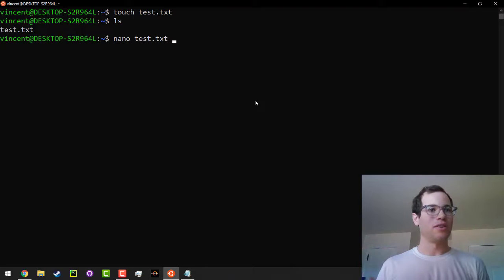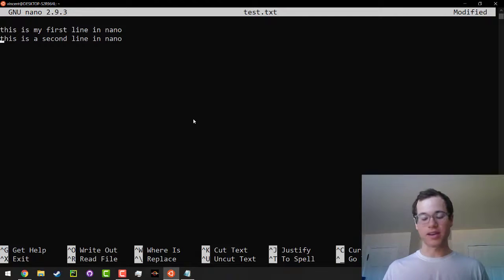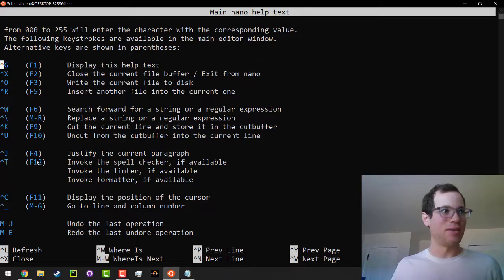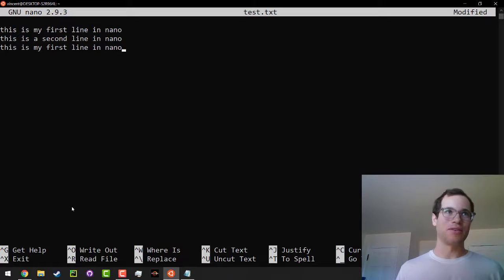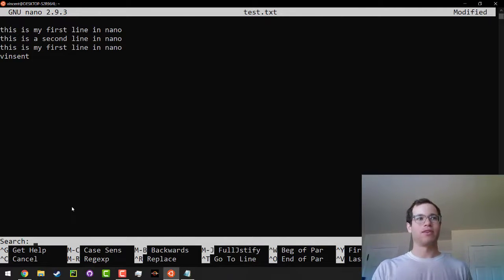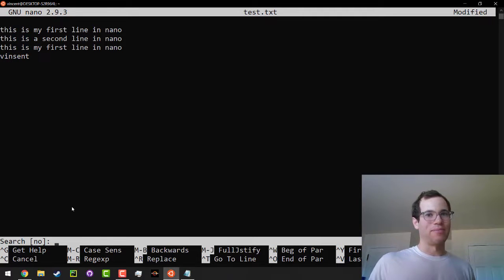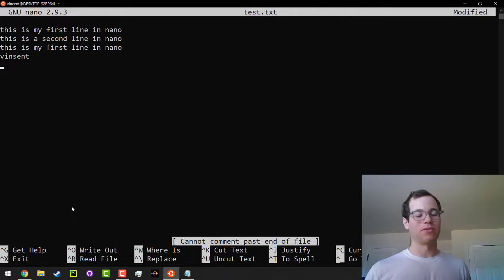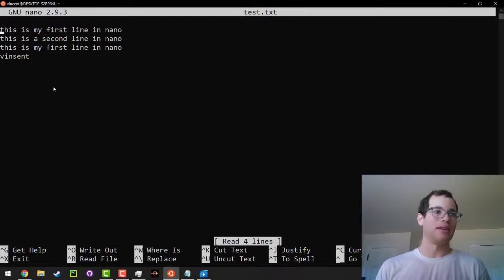Intro to the Nano Text Editor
I walk through the common commands of the nano text editor in a Linux terminal. This took me a while to figure out, so I hope this helps! Note for Mac users, Alt is equivalent to Cmd. Here's a list of the commands I walk through:
Alt + 6 is copy
Ctrl + u is paste
Alt + u is undo
Alt + e is redo
Ctrl + w is search for text (where is) - hold alt and use up/down arrows to find next/previous instance
Alt + 3 is comment/uncomment a line in a script
Ctrl + O is how to save the changes.